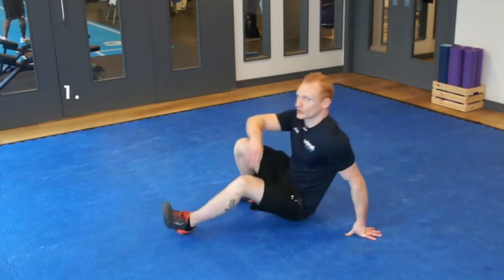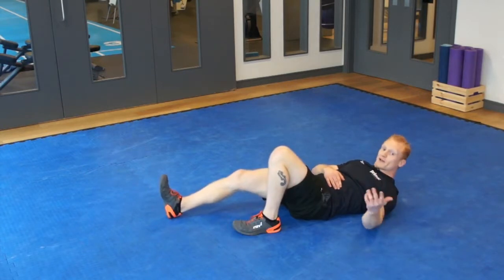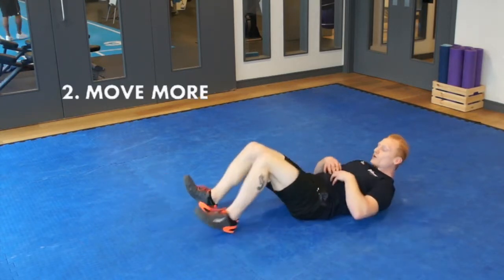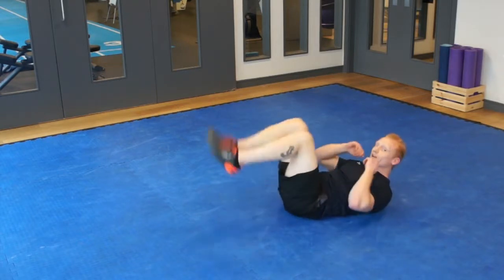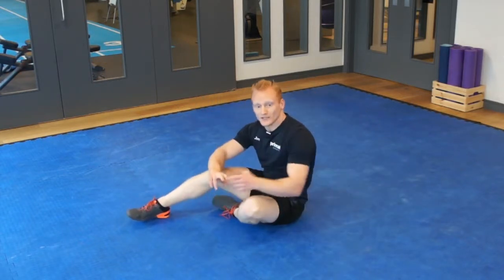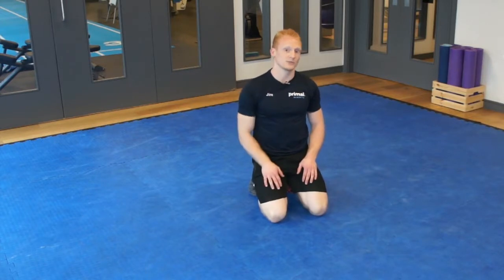3 Ways To Improve Your Core Training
1. Don't Rush!

Instead of doing everything a-mile-a-minute, slow down your core exercises so you can actually feel the muscles that are meant to be working.

2. More More

Instead of tiny little crunch-type movements, allow your entire trunk to work through a full range of movement.

3. Resist Movement

Instead of creating movement in all your exercises, try some anti-rotation exercises such as plank holds with shoulder taps.